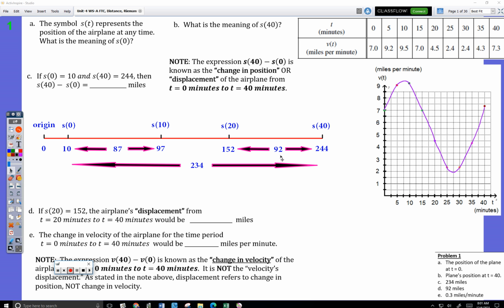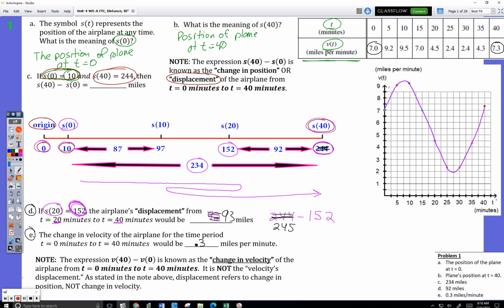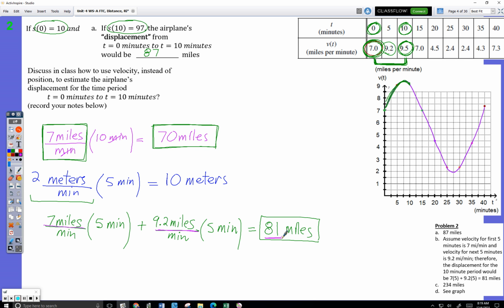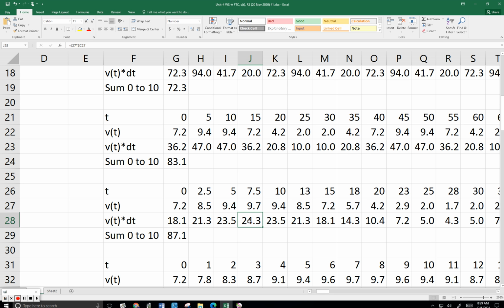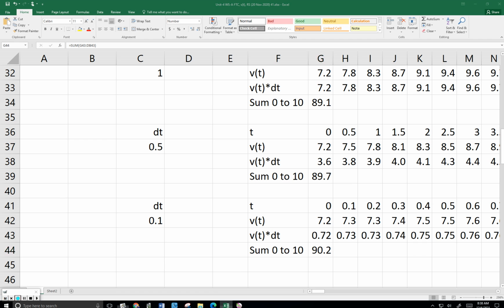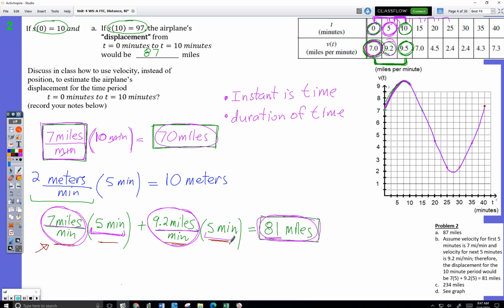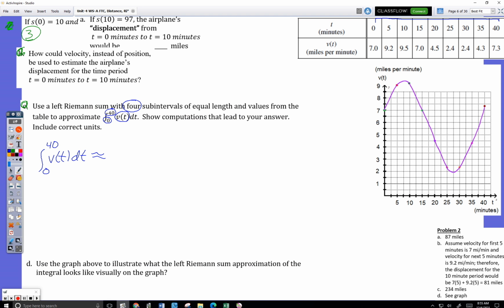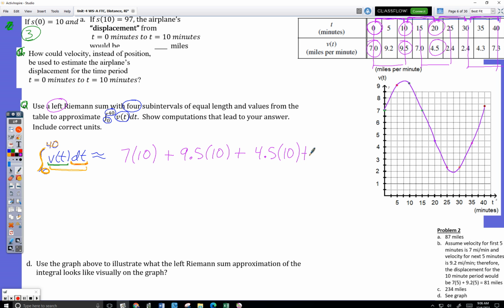Day 4 1A Unit 4 WS A FTC, st, RS 20 Nov 2020 41